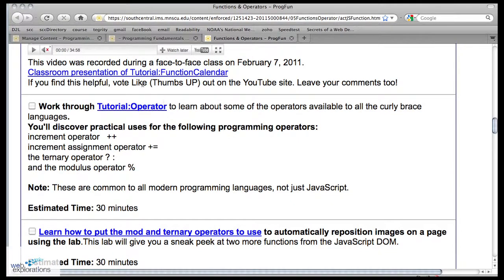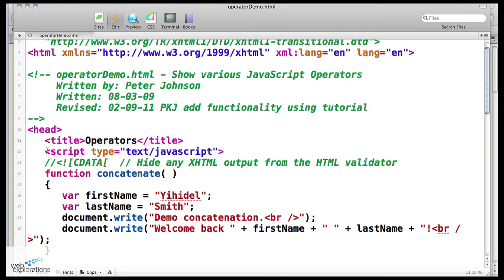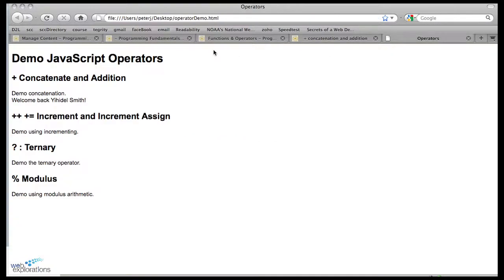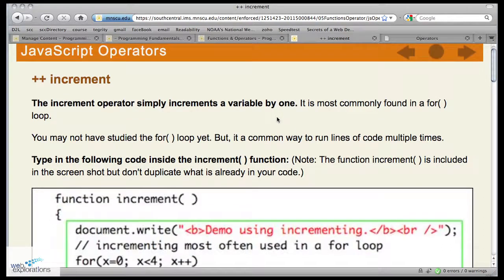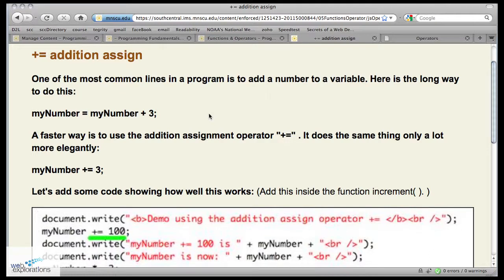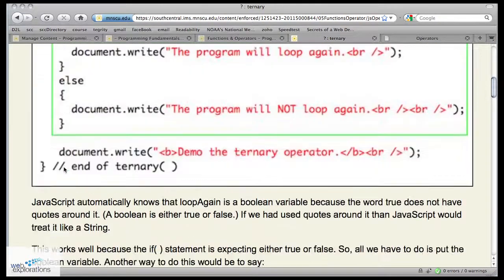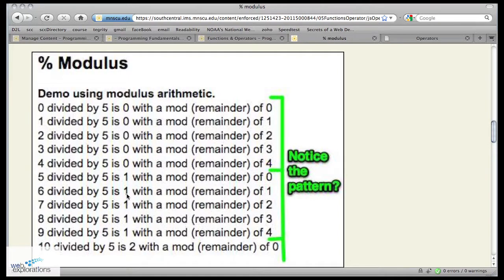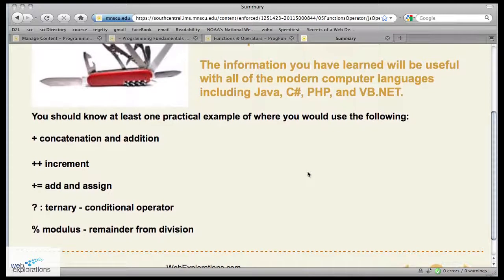JavaScript Operators - Programming Fundamentals class 02-09-11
This is a live-demonstration of the Tutorial:JavaScript Operators from my online Programming Fundamentals course. It shows the basic programming operators (+ * / ) as well as more specialized ones such as ++, +=, and the ternary ( ) ? :

This is part of the Programming Fundamentals course offered by Computer Careers at South Central College, North Mankato, MN USA 56003. Here is the syllabus for the course

The source code for the starting code can be downloaded
(Right-mouse click on the links above and select "save index as" to save the actual code.)